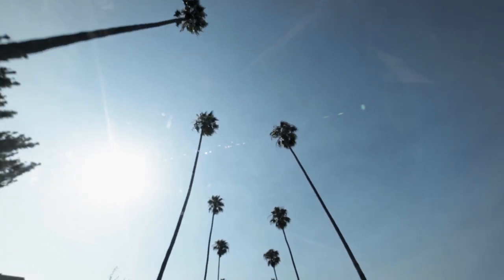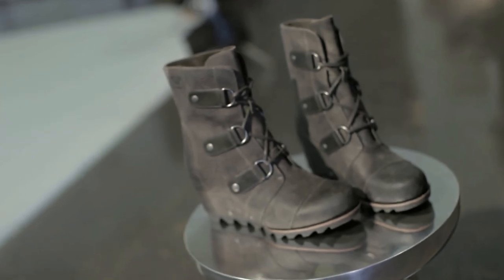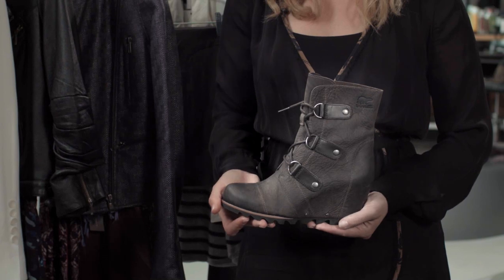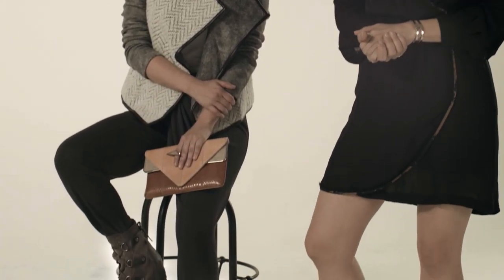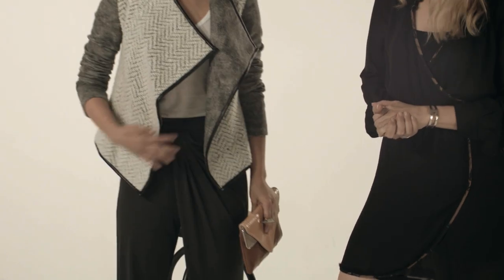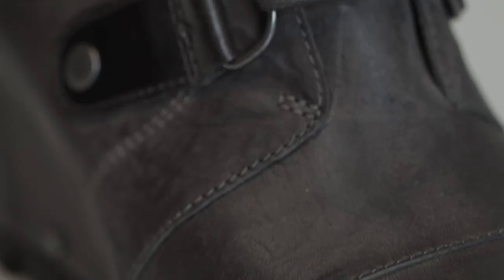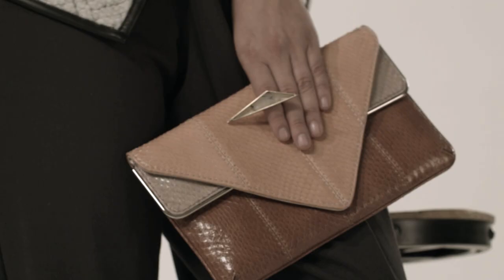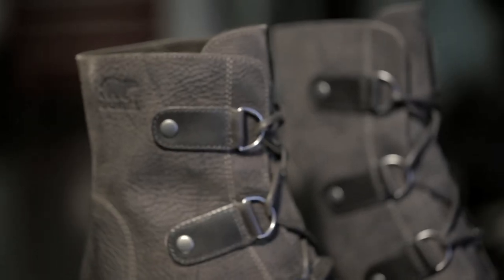SORELstyle by Tara Swennen: Joan of Arctic Wedge Mid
SORELstyle is a video series designed to bring you inspiration from style influencers around the globe.  The Joan of Arctic Wedge Mid works well with this fall's stand-out color, gray. Watch the latest SORELstyle video featuring celebrity stylist Tara Swennen.